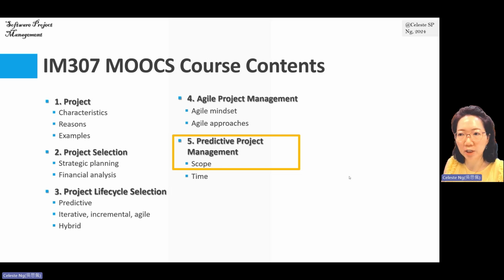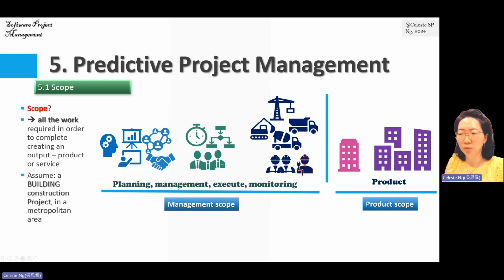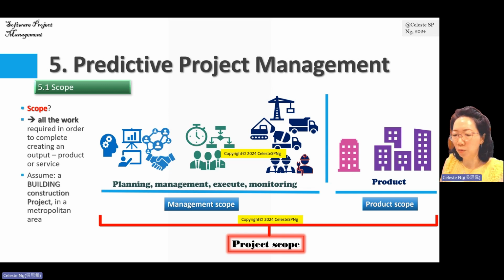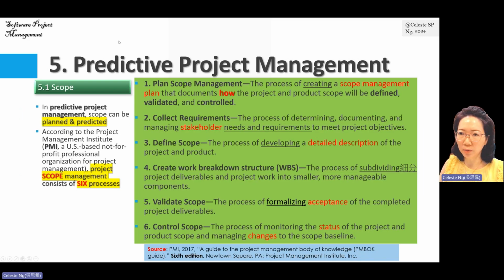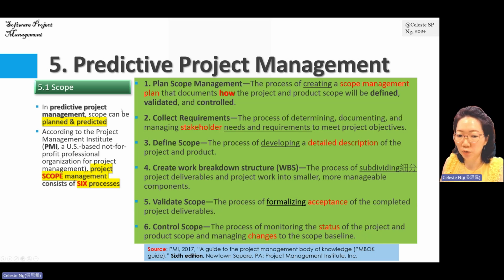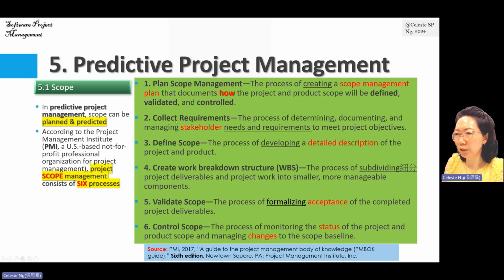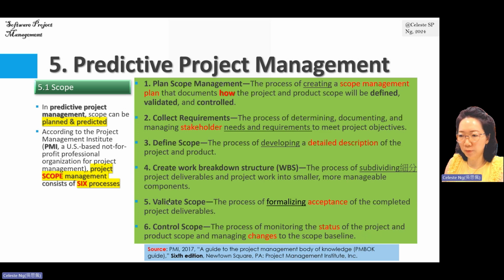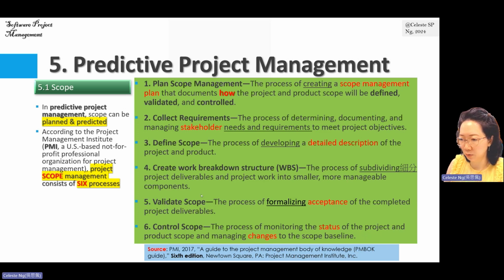Predictive Project Management (1 of 5): Project Scope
Predictive Project Management (1 of 5) - Slide 41to43: Project Scope